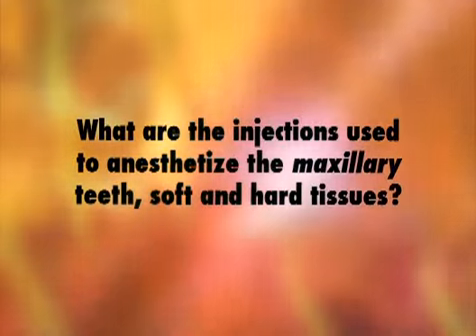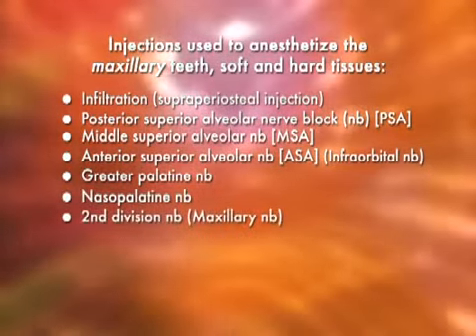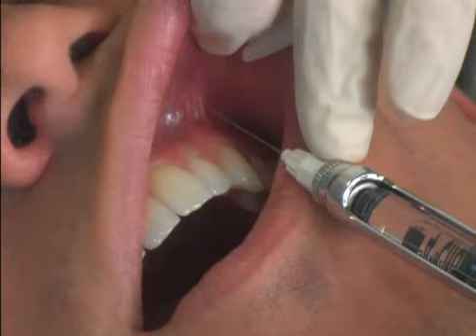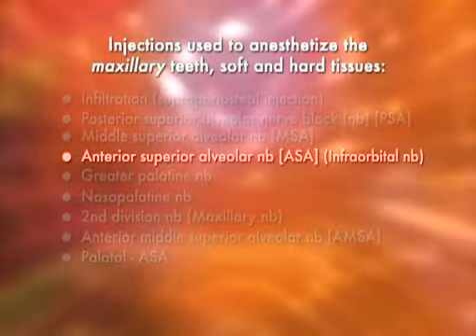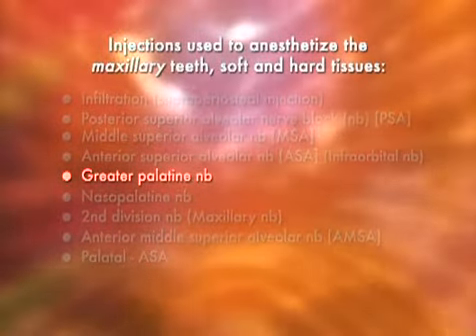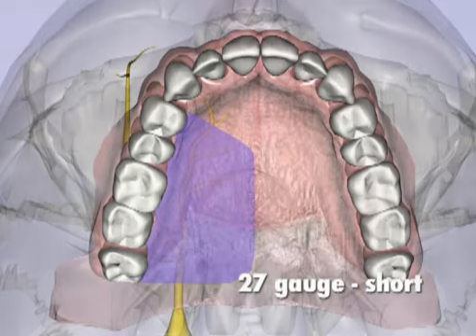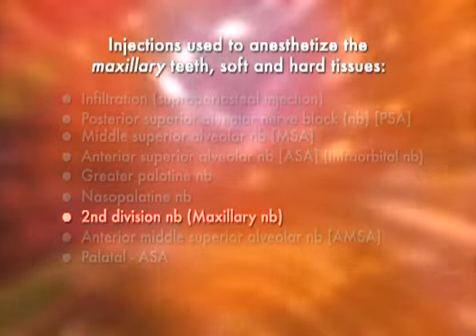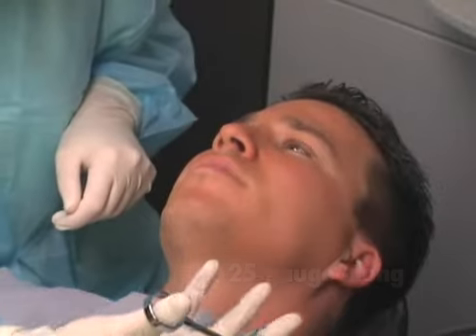09 Maxillary Injections Malamed DVD Rip Tio Andres Egydental